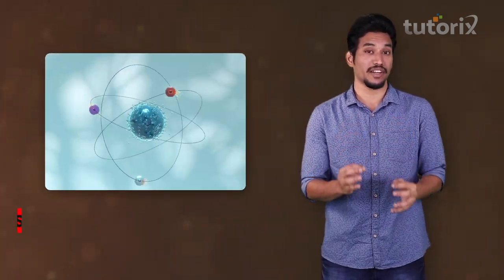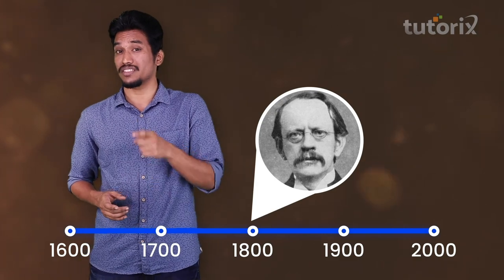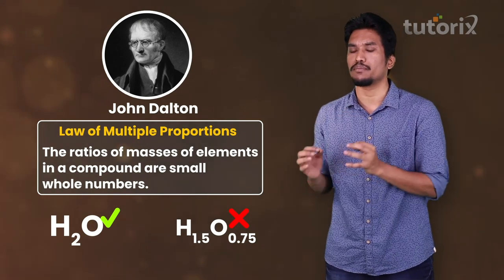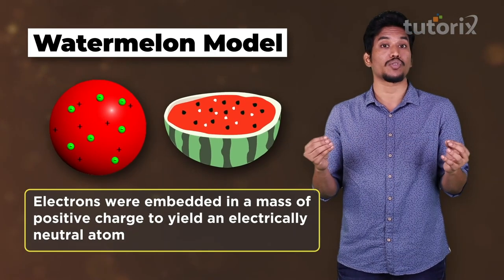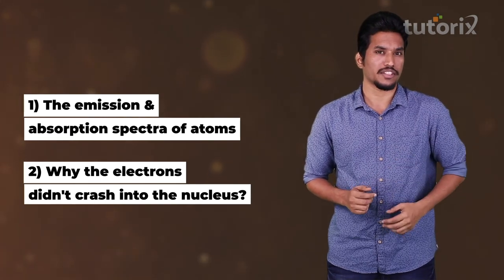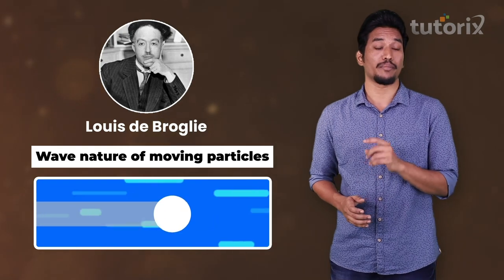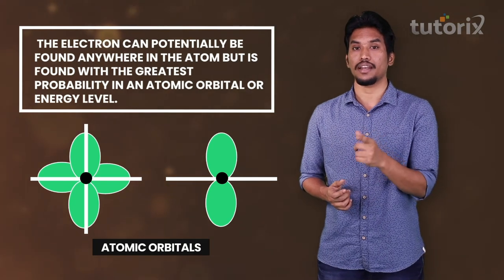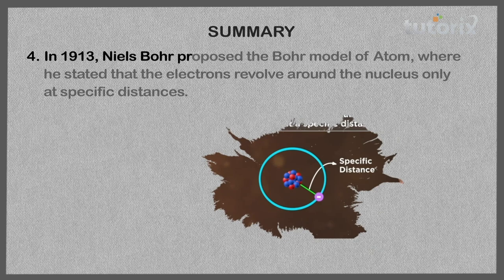History of atomic theory